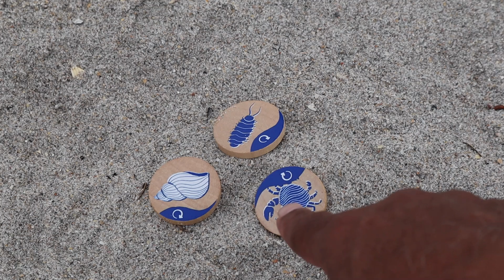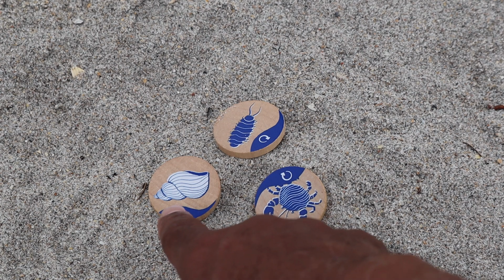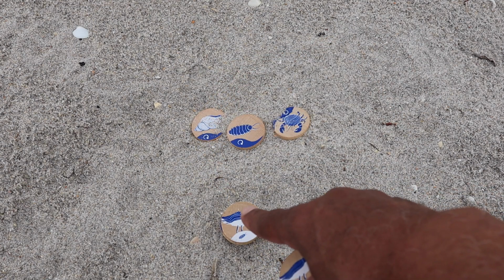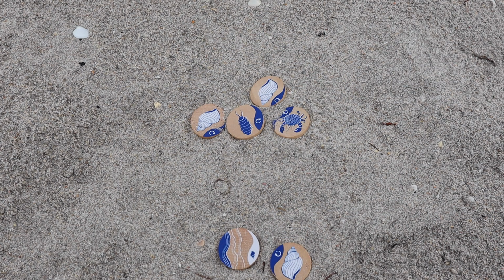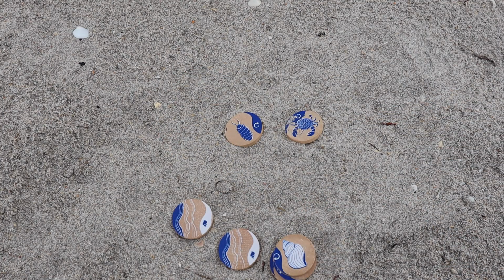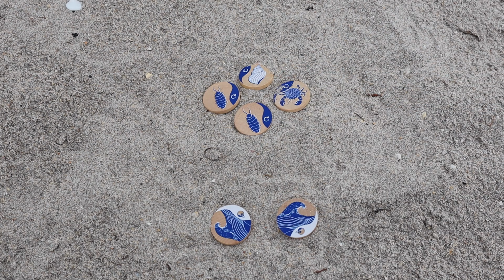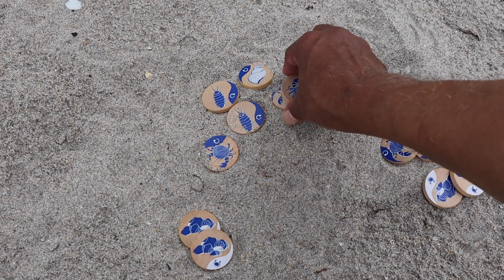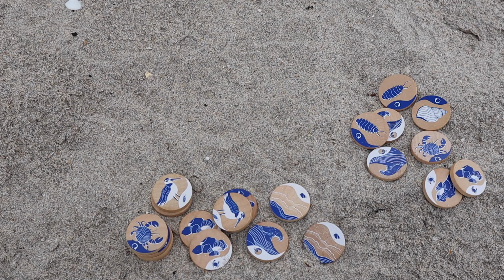Seaside Board Game Review | Hands In The Sand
Welcome to the BlackBoardGaming channel, where we introduce casual gamers to a wide variety of board and card games. Today we take a look at the Seaside board game, including a how-to set up & play overview. Seaside is a push-your-luck bag drafting game from @HachetteBoardgamesUSA

Intro: 00:23
Overview: 2:14
Our Thoughts: 8:54